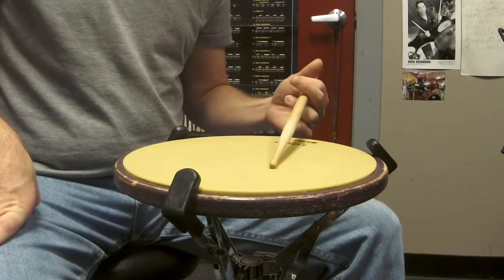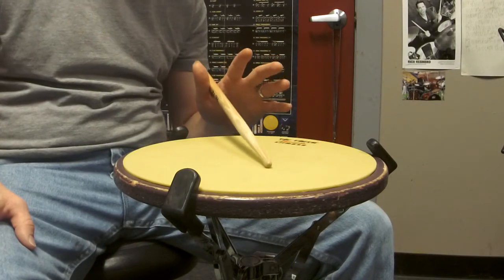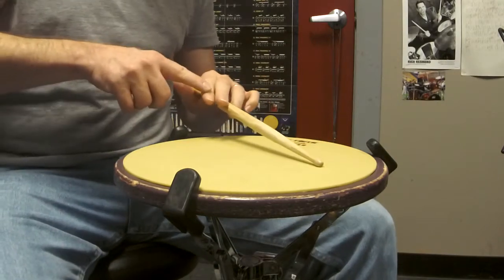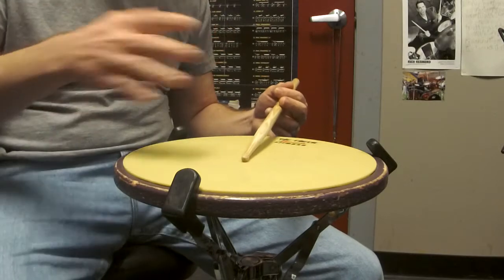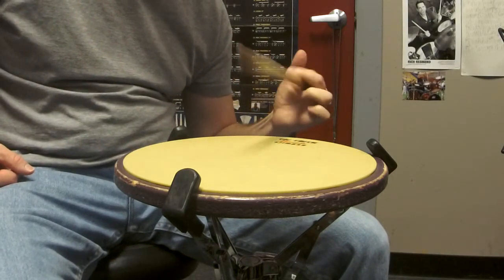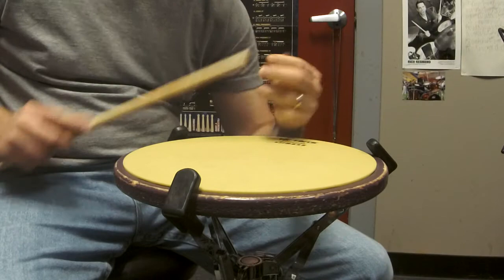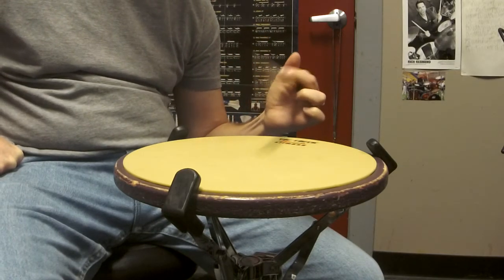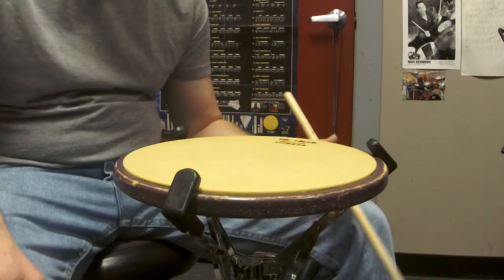Traditional Grip Finger Control Part 4: Index/Middle Combo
Exploring all the different ways you can utilize the fingers with traditional grip.